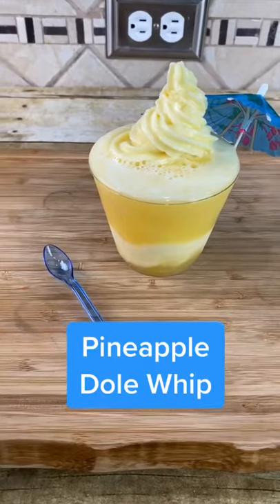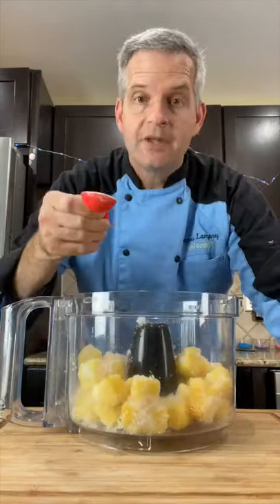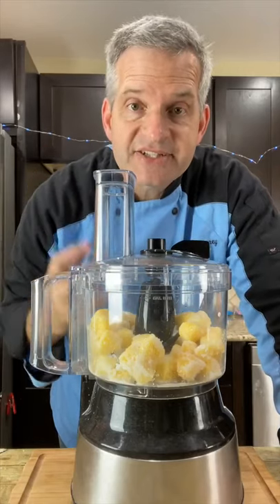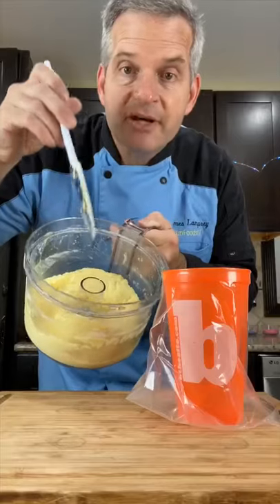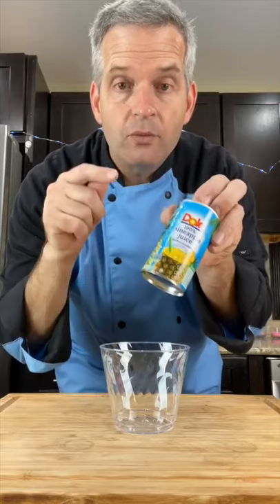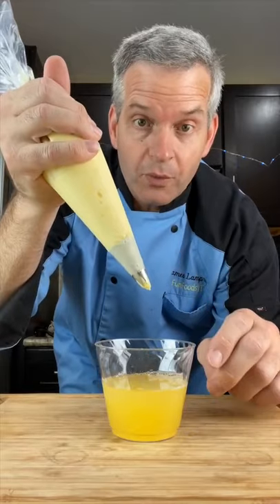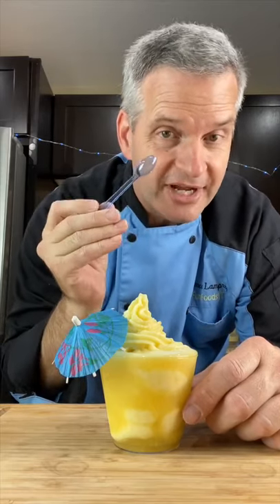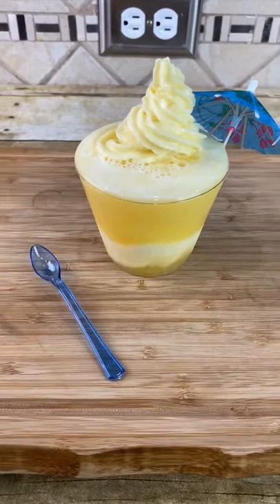Pineapple Dole Whip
See how to make this Pineapple Dole Whip.  Dole Whip is a fruit dessert that is similar to ice cream.  It is absolutely incredible.

Send Mail to:
James Lamprey

I hope you enjoyed this Pineapple Dole Whip recipe.